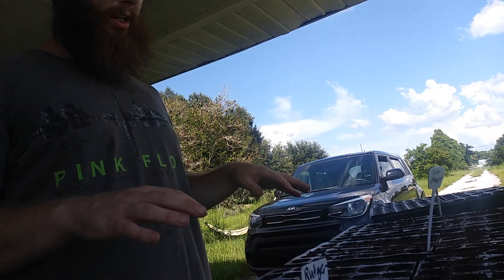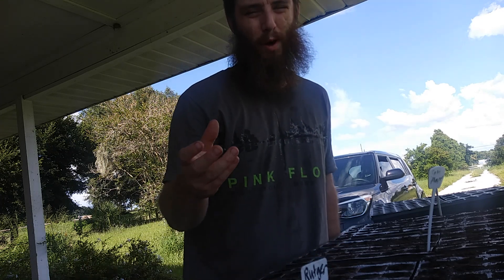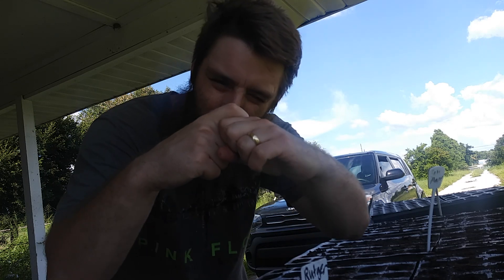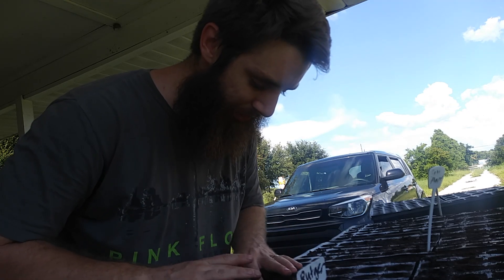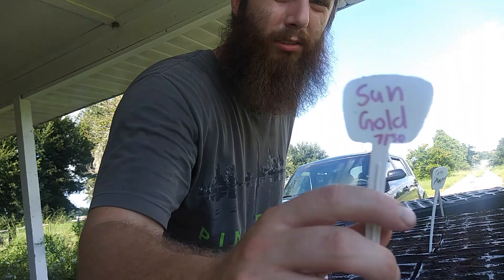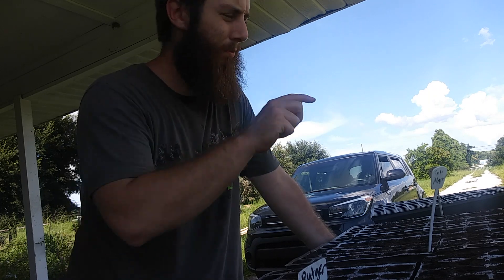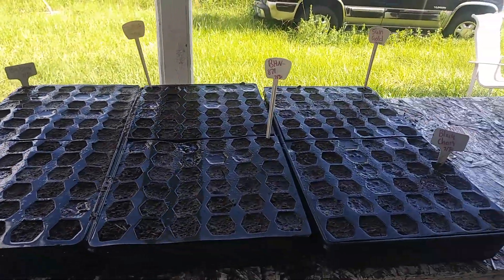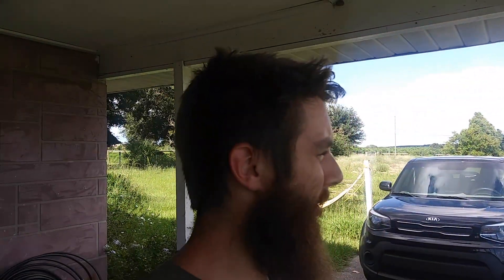TOP Secret Tips for Planting Florida Tomatoes